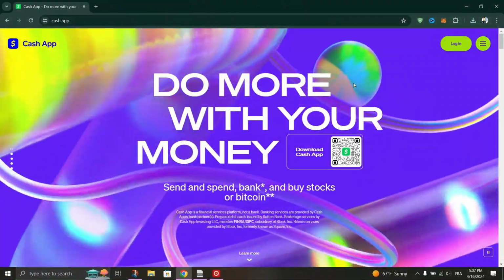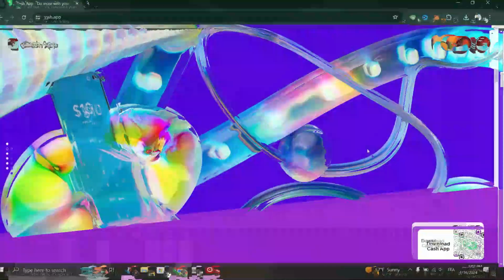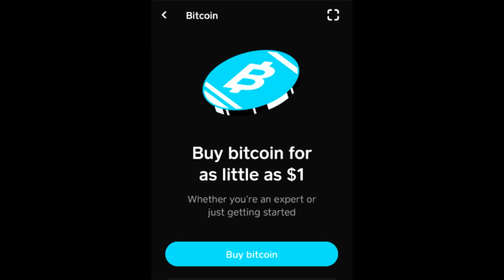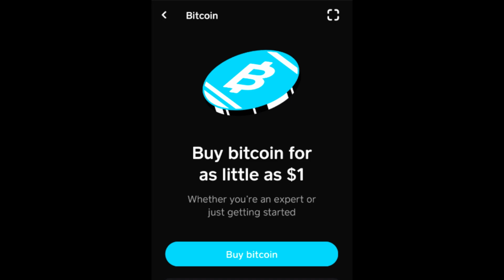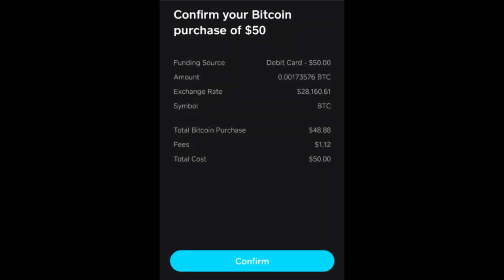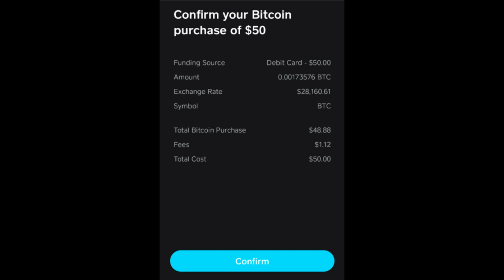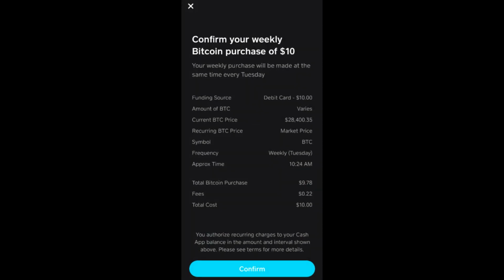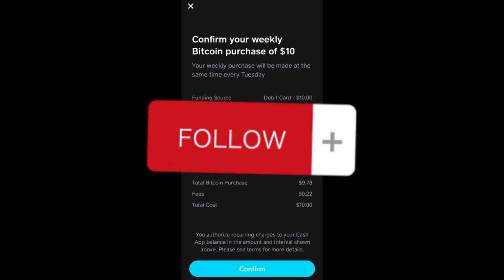How to Buy Bitcoin on Cash App: A Step-by-Step Guide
In this video, we'll walk you through the process of buying Bitcoin on Cash App. Whether you're new to cryptocurrency or looking for an easy way to invest, this tutorial will help you get started. We'll cover everything from setting up your Cash App account to making your first Bitcoin purchase. Let's dive in and start your crypto journey today!